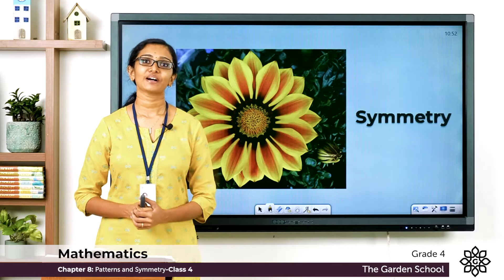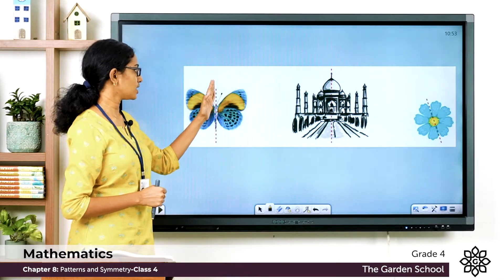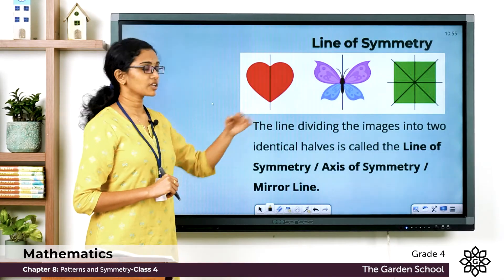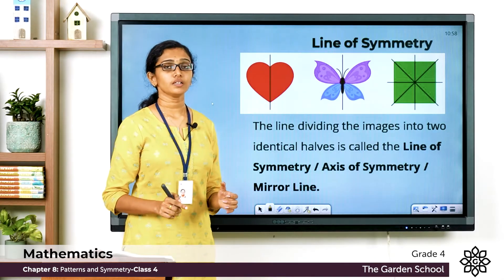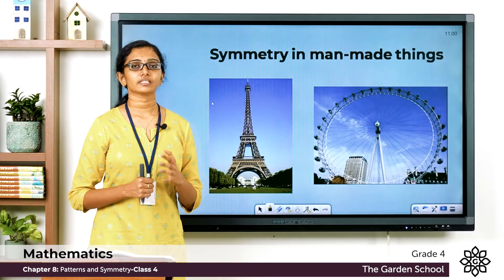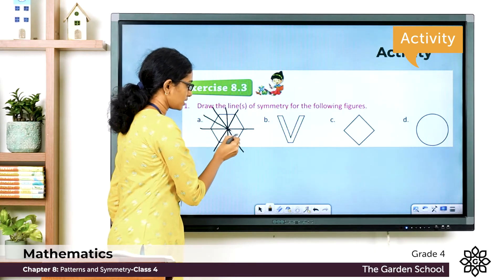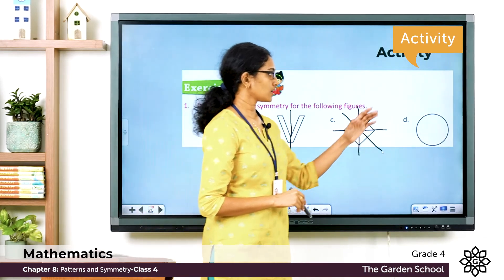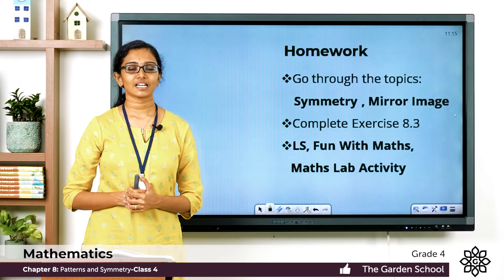Grade 4 Mathematics Chapter 8 Class 4 Symmetry & Mirror image